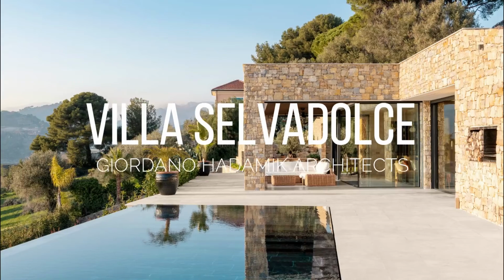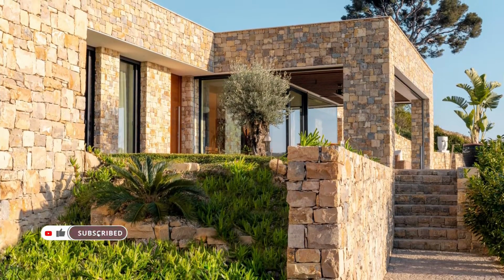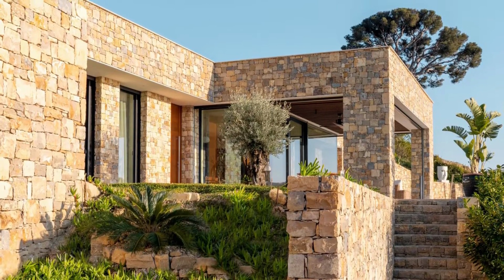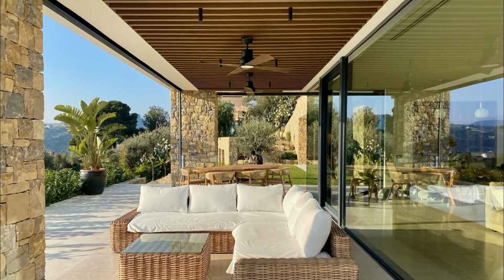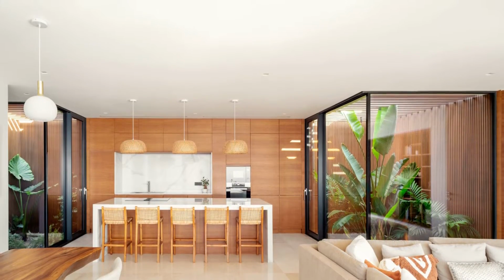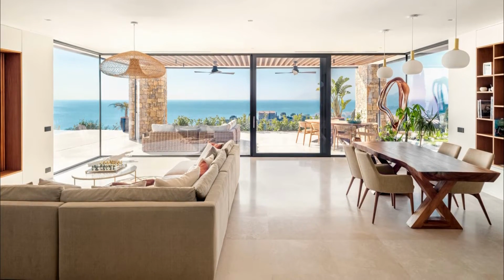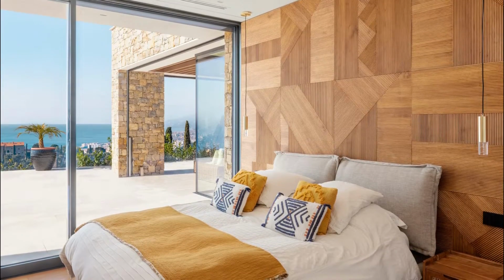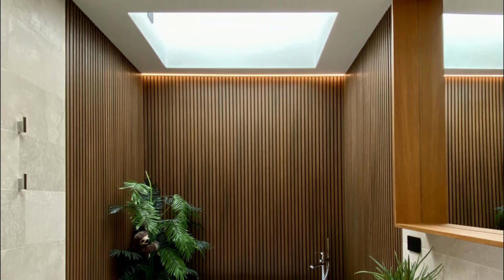Seamless House Design: Villa Selvadolce's Integration with Nature in Bordighera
Project: Villa SD
Story by GIORDANO HADAMIK ARCHITECTS
Photo: Anna Positano
Location: Liguria, Italy

The Villa SD and Villa Selvadolce in Bordighera, Liguria, offer exquisite residential experiences overlooking the Gulf of Montecarlo. Villa SD boasts a single-floor design seamlessly integrated into the landscape, featuring three bedrooms, expansive living spaces, and outdoor amenities like a patio, pool, and whirlpool, evoking a perpetual holiday ambiance with warm interiors and tropical influences. Meanwhile, Villa Selvadolce, nestled in the hills, harmonizes with the terrain through stone facades, green roofs, and internal courtyards, enhancing natural lighting and ventilation. Its open-plan living area, framed by panoramic vistas, connects seamlessly with outdoor spaces, while bedrooms and bathrooms showcase efficient layouts and opulent designs. Both villas prioritize sustainability, utilizing local materials and energy-efficient systems to achieve superior comfort without compromising environmental responsibility, setting a new standard in luxurious yet eco-conscious living.